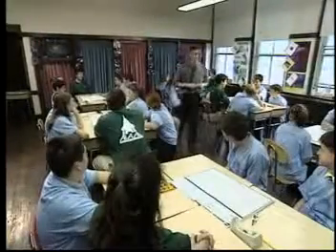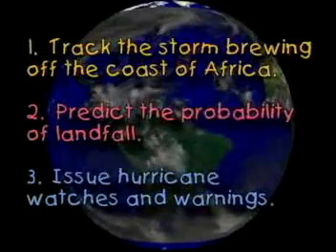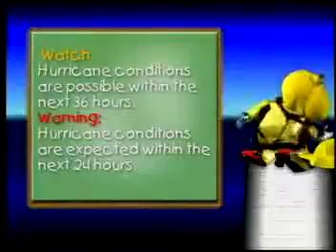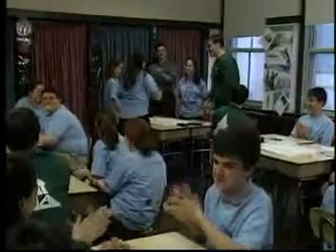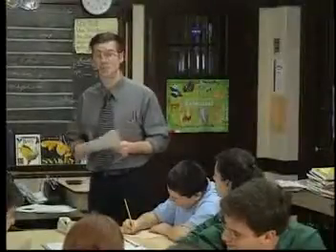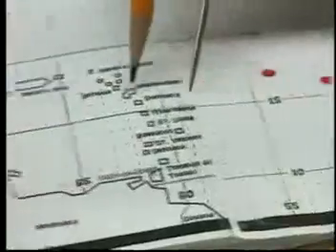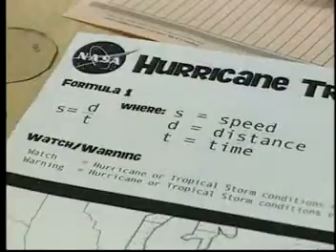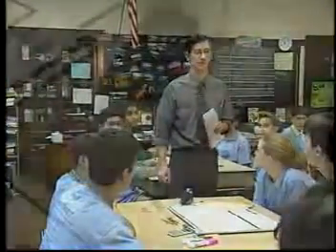NASA Connect AATC The Imperfect Storm Activity